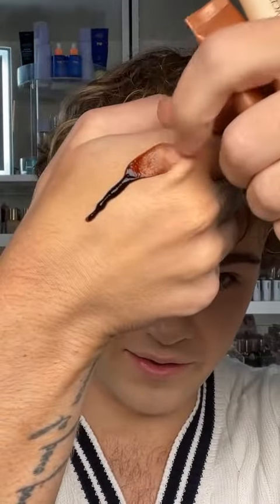go-to natural bronzer @Clinique